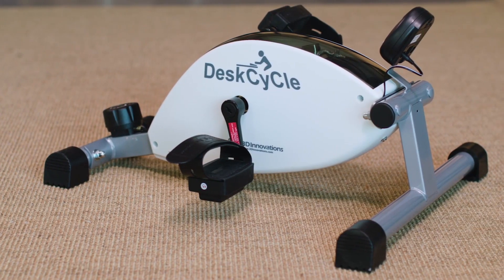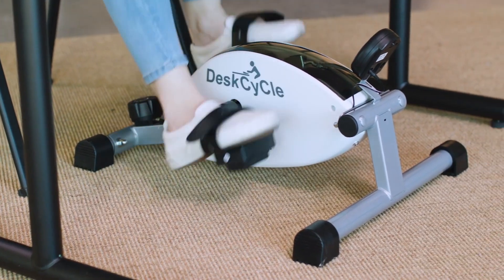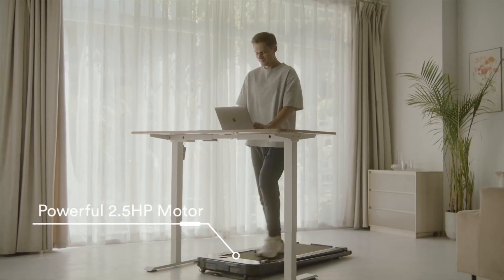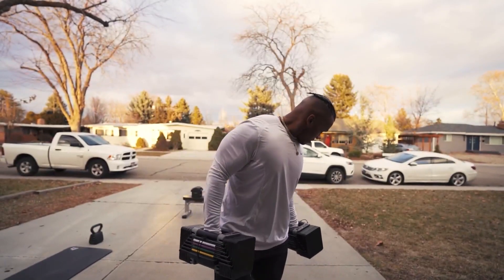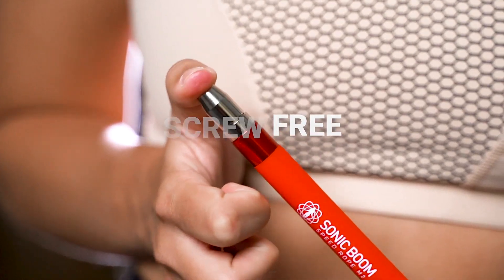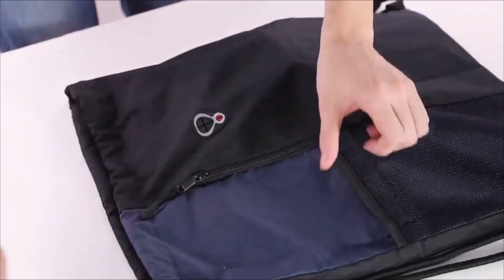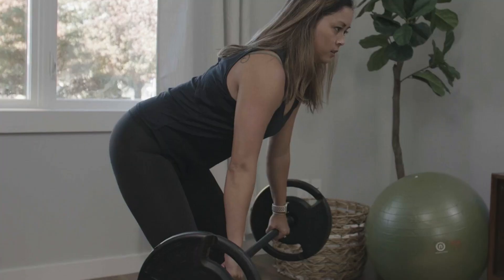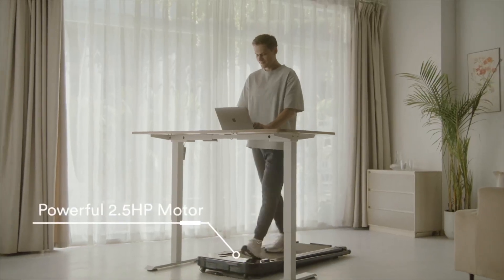10 Must-Have Fitness Products for Home and Office!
00:00 Exerpeutic Folding Exercise Bike

00:50 DeskCycle Under Desk Bike Pedal Exerciser

01:36 Trideer Yoga Blocks

02:26 Urevo 2 In 1 Under Desk Treadmill

03:28 PowerBlock Elite EXP Adjustable Dumbbells

04:10 Epitomie Fitness Sonic Boom M2 Jump Rope

05:21 Gate Fitness Weighted Hula Hoop

06:12 BeeGreen Drawstring Backpack

07:13 The Step Fitness Deluxe Barbell Weight Set

07:25 Wallniture Guru Wall Mount Yoga Mat Holder

All prices provided in this video are accurate at the time of publishing. However, it should be noted that prices are subject to change due to various factors such as discounts, promotions, inflation, and other market factors.